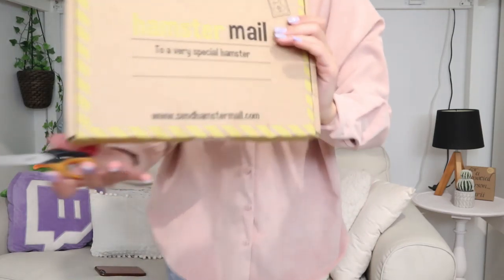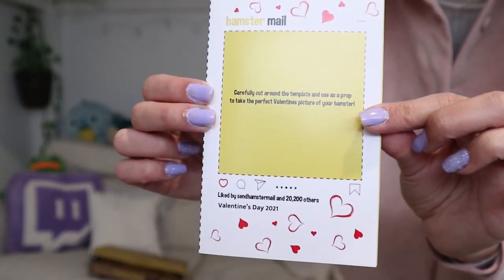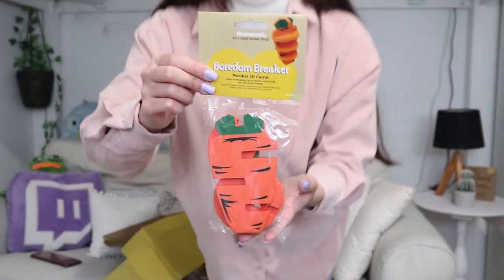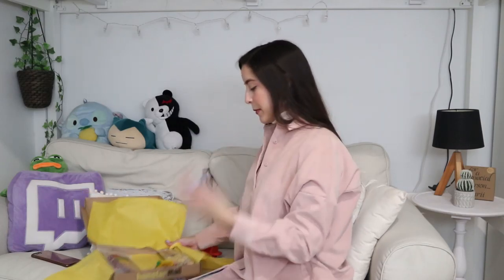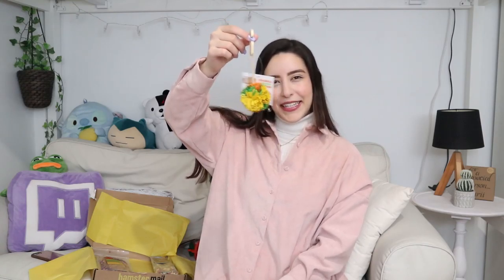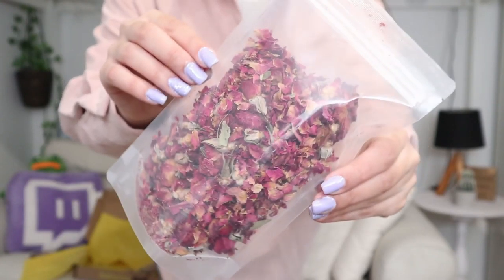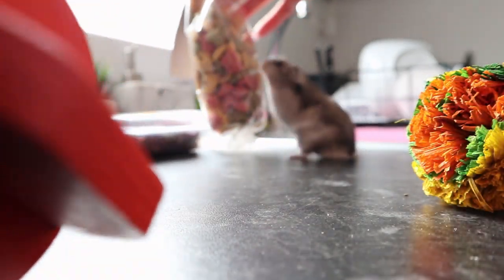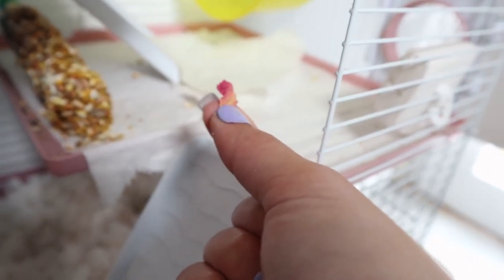UNBOXING HAMSTER MAIL | Hamster Subscription Box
Today I unbox a subscription box from Hamster Mail. It's my first time buying from them. What do you think? Was it worth it? 🥰

My birthday is March 30th. If you want to send me something here is my address. I'll open for a video if I receive something. 🥰
Carolina Pedro Conde Alegria
Apartado 040112
EC Benfica - Lisboa
1516-801 Lisboa
Portugal

▶︎ Gear I use:
Camera 1
Camera 2